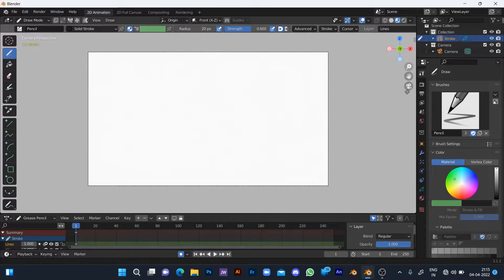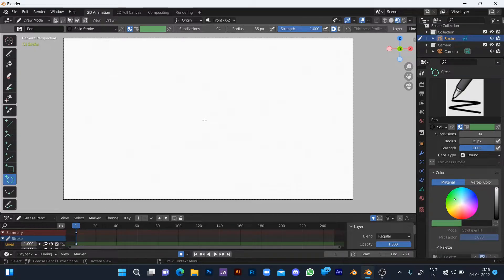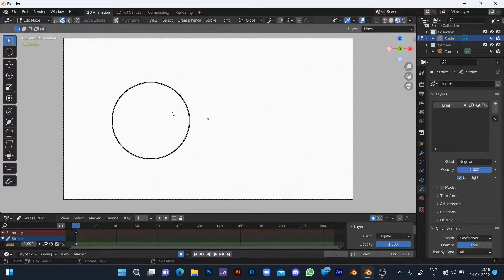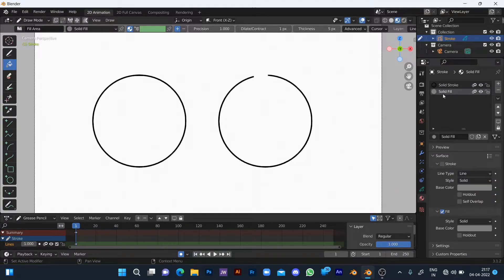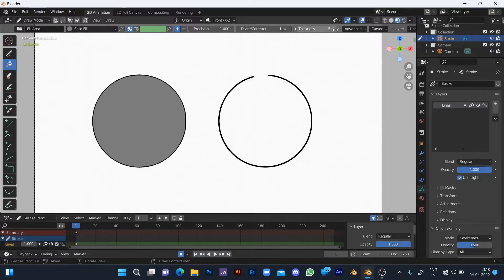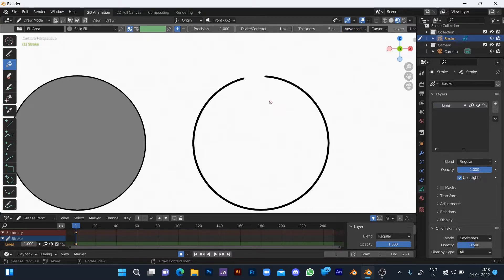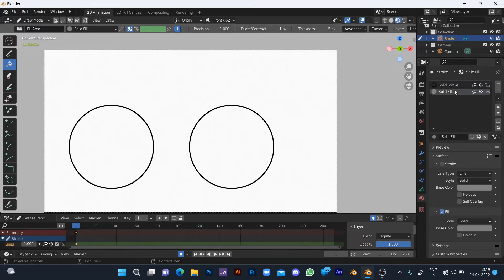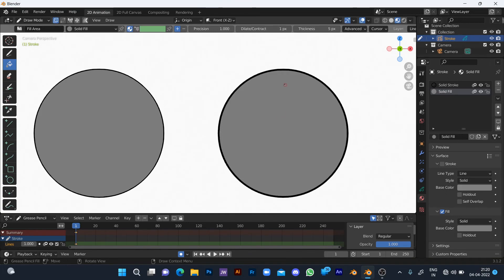fill tool in Blender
This video show , how to use fill tool in Blender (grace pencil). This video help you to understand how to fill your unclosed area ,also maintain you lines.